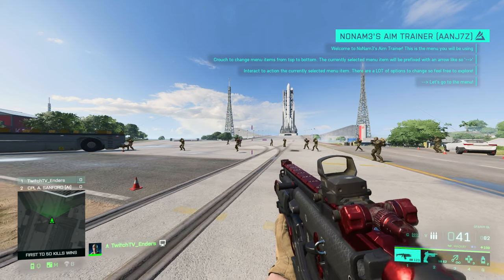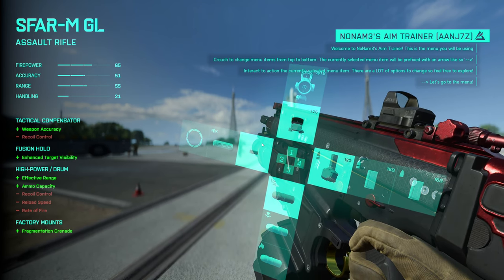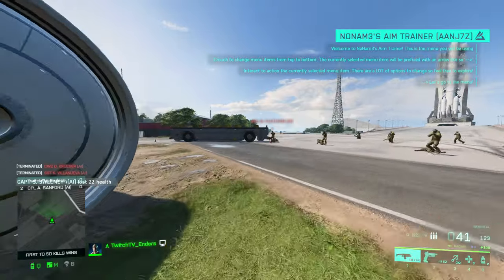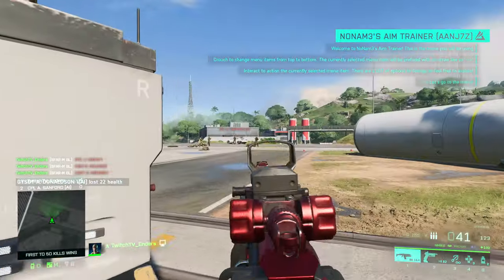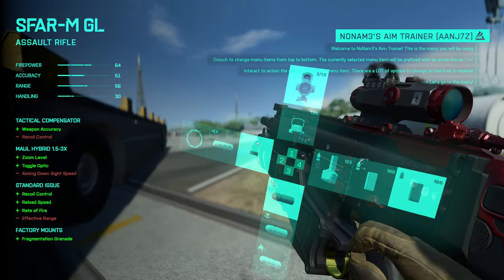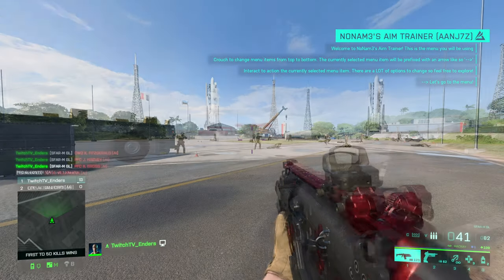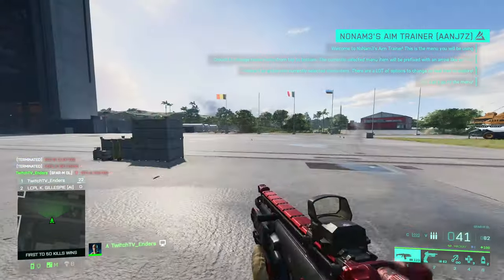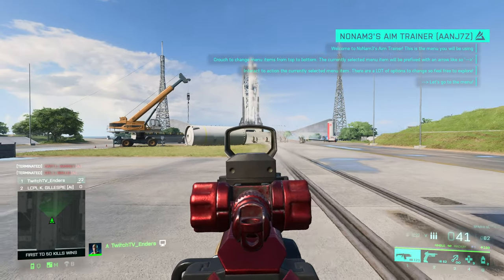How Not to SUCK at Battlefield 2042: Tips, Settings, & Movement Guide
PC:
GPU: Asus ROG Strix 3090 OC
CPU: AMD Ryzen 9 5950x
CPU Cooler: ARCTIC Liquid Freezer II 420mm
Case Fans: Noctua NF-A15 HS-PWM
Power Supply: EVGA SuperNOVA G3 850w
Ram: 32GB G.SKILL Trident Z Neo Series DDR4-4000 CL16 (2x16 GB)
Motherboard: Asus ROG X570 Crosshair Hero VIII
Case: Fractal Design Define 7 XL

Monitor: HP Omen X 27 (1440p, 240hz)
Headset: Beyerdynamic DT 1990 Pro
AMP: Schiit Magni Heresy
DAC: Schiit Modius
Microphone: Shure SM57
Audio Interface: Scarlett Solo 3rd Gen
Facecam: Logitech BRIO
Chair: Herman Miller Aeron (Size B)

Graphics Settings:
BF 2042: All low, Future Frame Rendering: OFF, DLSS: OFF, Nvidia Reflex: Enabled + BOOST